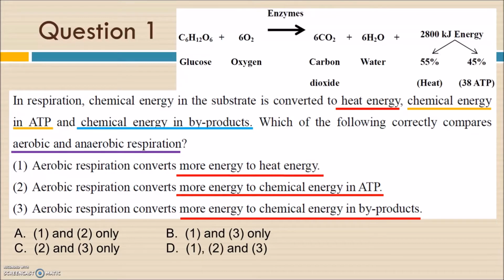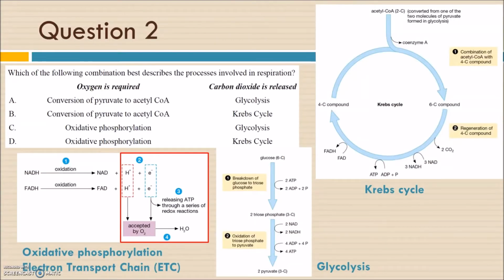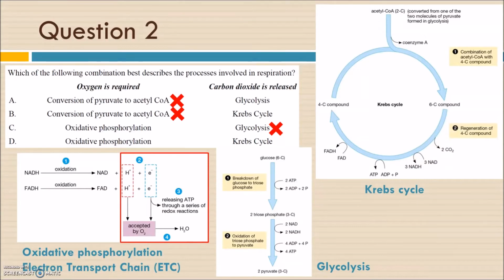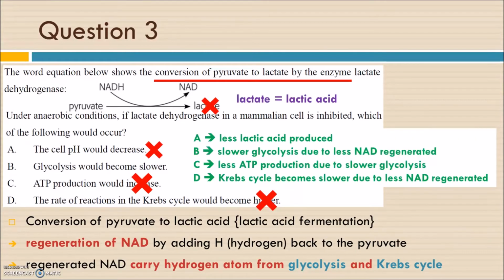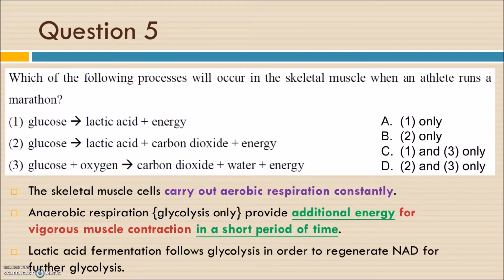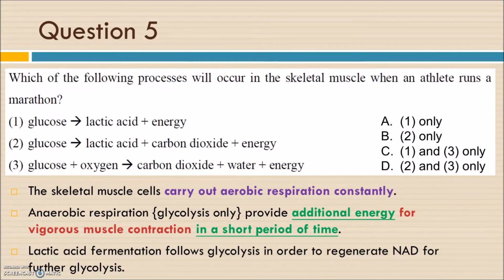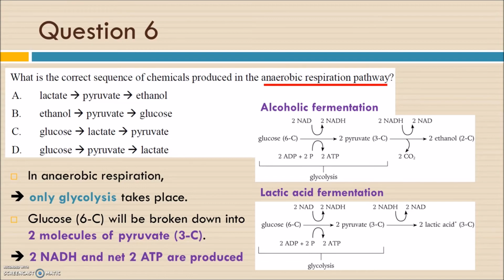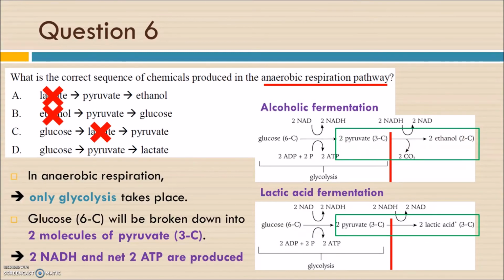DSE BIO│Biology Revision 4 - Respiration MC Exercise Part B (English)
梁公語錄